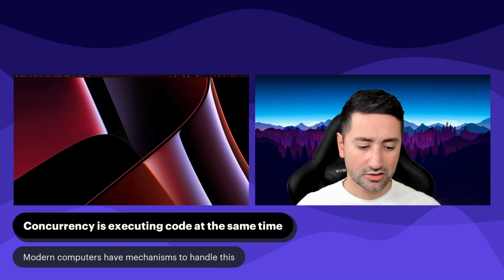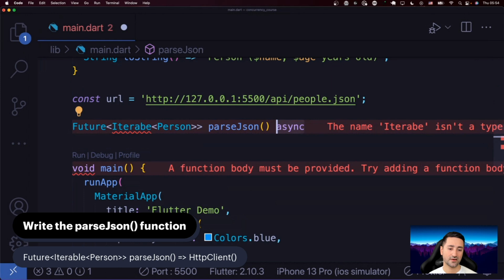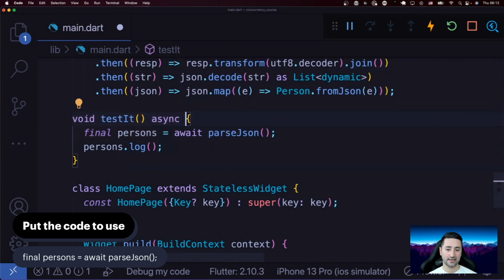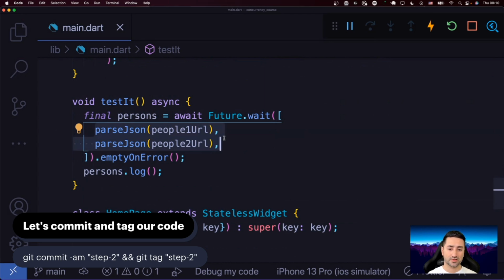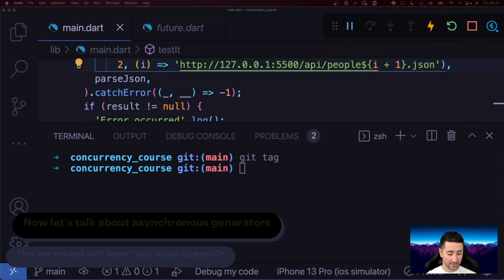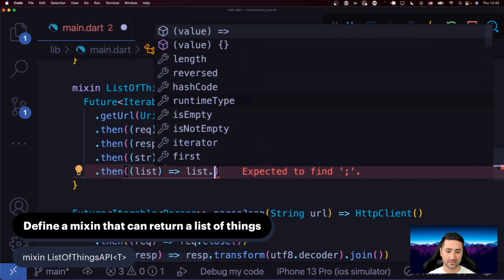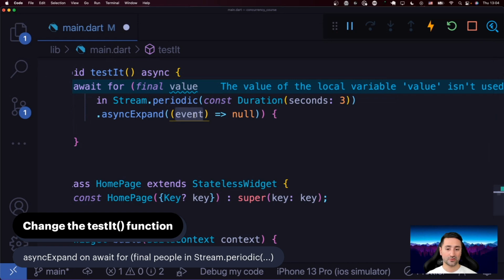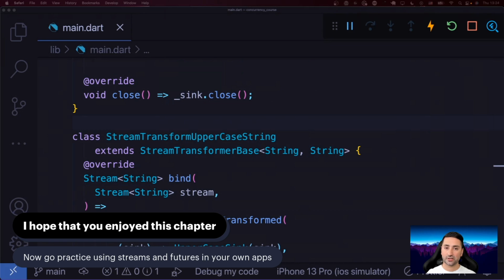Chapter 4 - Concurrency - Free Dart Course 💙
Dart's concurrency is very fluid in that if you're coming from another language that doesn't have support for async/await, you might be in awe for a good while!

In this chapter we will talk about Future and Stream and also talk about error handling of futures and streams together with asynchronous generators.